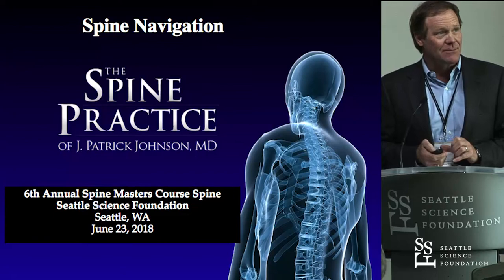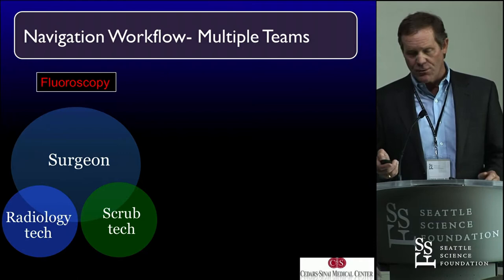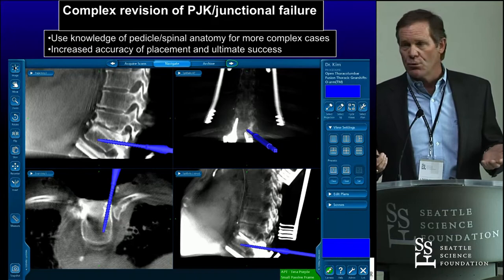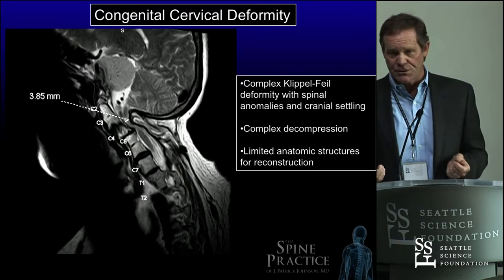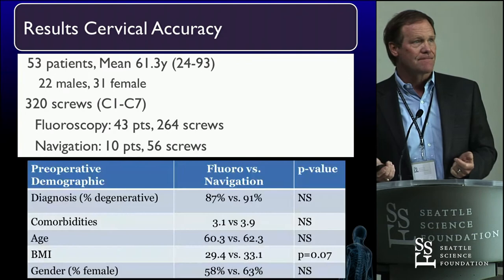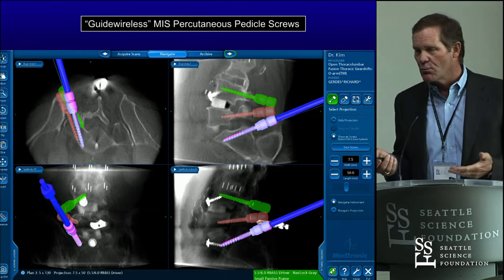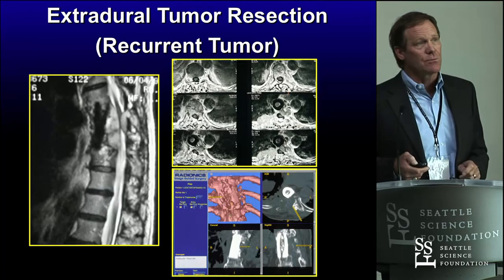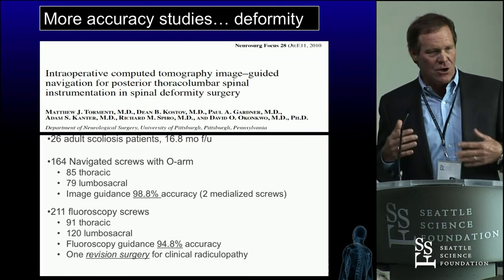Spine Navigation J Patrick Johnson, MD